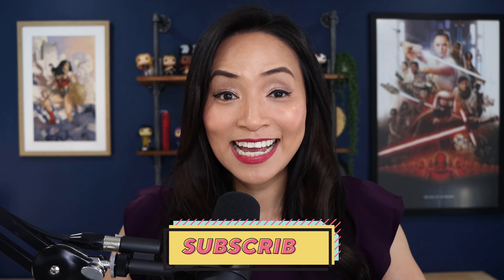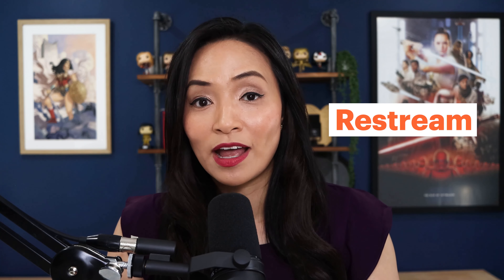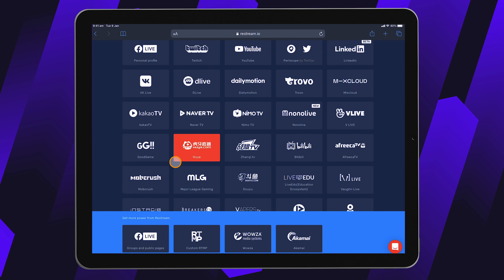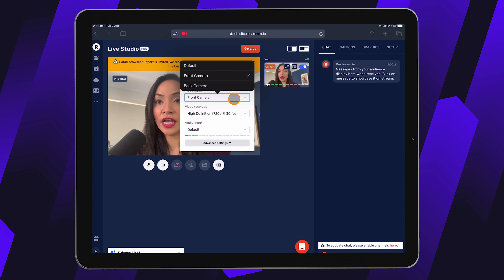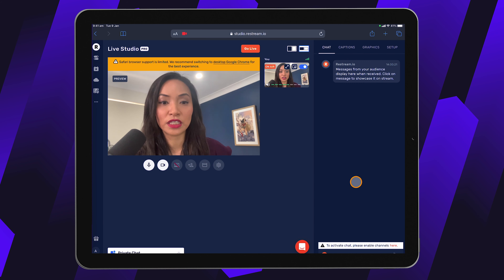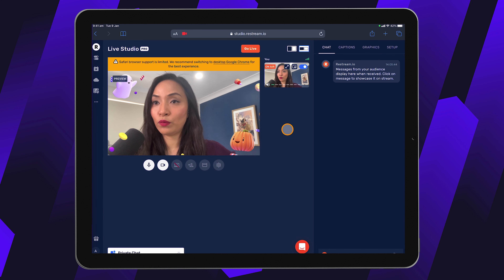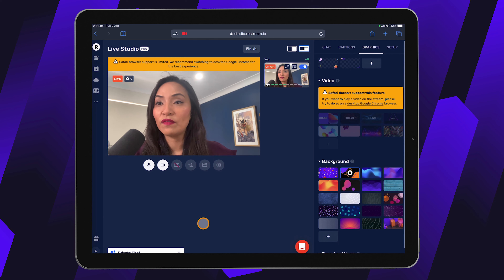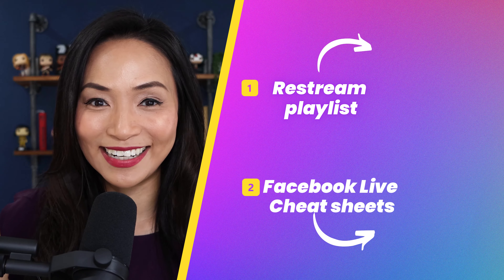Live stream with your phone | Mobile live streaming tutorial with Restream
Want to livestream using a mobile device? You can! I'll show you how using Restream so you can start using your smartphone to livestream content with ease.

Note: Restream are constantly looking at the mobile experience and adding upgrades on a bi-weekly basis. They recommend mobile access for guests rather than hosts. For hosts, they always recommend a wired connection for the best results.

Timestamps:
00:00 Start
1:05 What you need to get started
1:24 Restream on mobile demo
1:50 Adding destinations
2:20 Enter live studio
2:29 Allow Restream access
2:42 Choose camera, video resolution and audio input
3:09 Advanced settings
3:37 Adding chat comments
3:49 Adding overlays and backgrounds
3:57 Adding a guest
4:15 Private chat
4:28 Going live from mobile
5:00 Live indicator
5:21 Ending the livestream